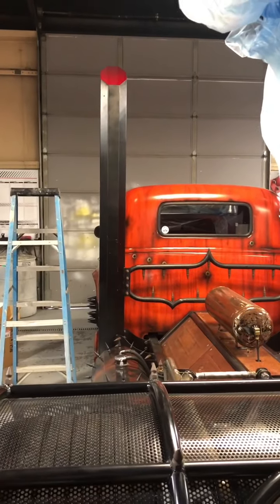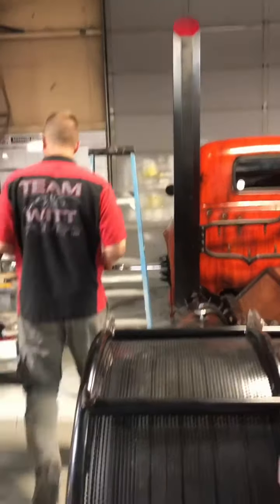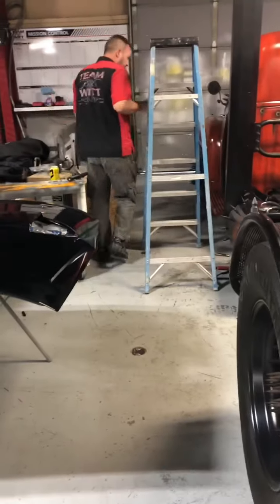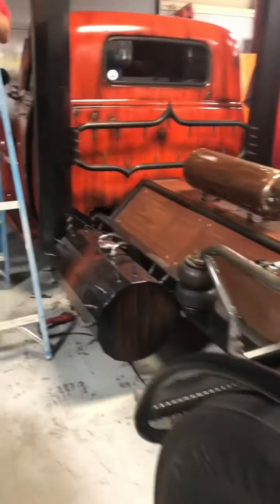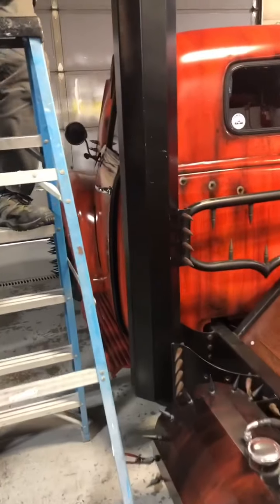06/16/20 New GMC In 👍🏻, Parts Painted, & Brackets 👍🏻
Today to fly by again! We found out that the stacks still got to hot for the LED lights at the top and were making modifications for that on the Lambonator, we took apart some brackets for the ‘71 Challenger, cleaned them up and painted them separately, fabricated headlight brackets for the Kit car, & we were checking out the lights on the Lambonator mentioned earlier 🤦🏻‍♀️👍🏻
We hope you all have a great rest week! 🙌🏻😀
What do you think of our daily videos?
Please leave your feedback below 🙏